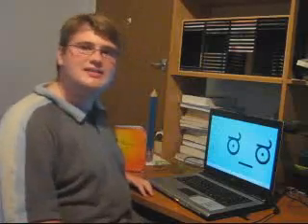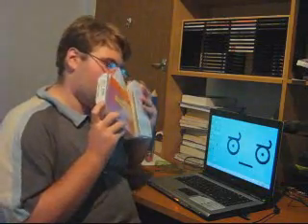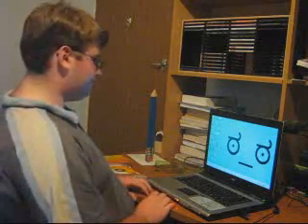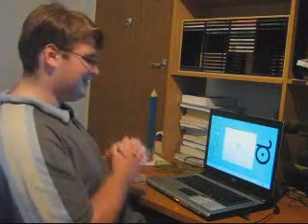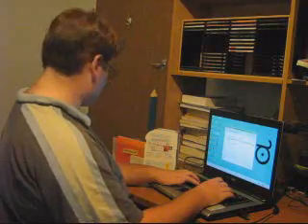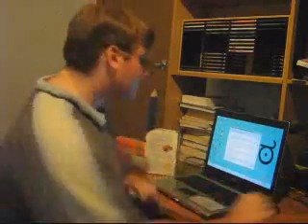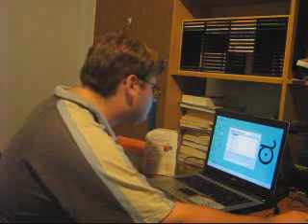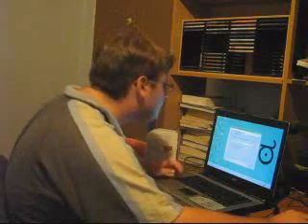Installing Office 2007 Professional Academic Super Edition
A video of me installing Micro$oft Office 2007 Professional Academic Super Edition.

Gets boring in bits so I injected some lulz into the ending